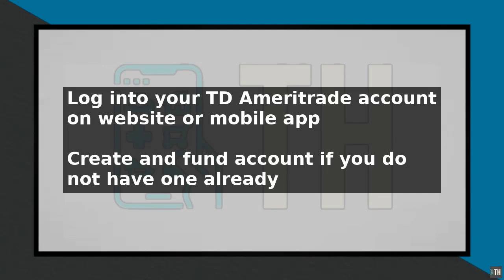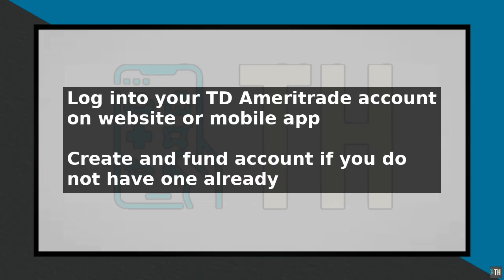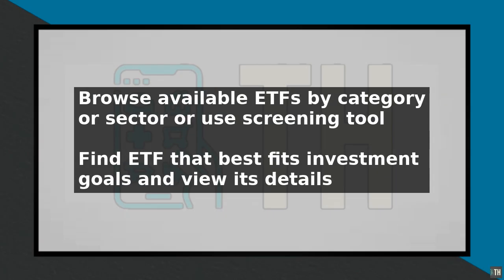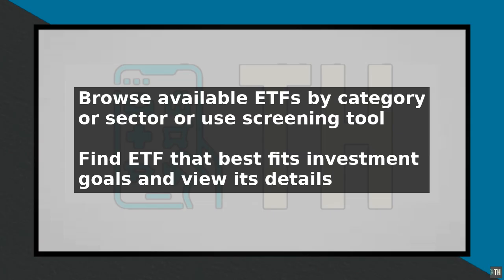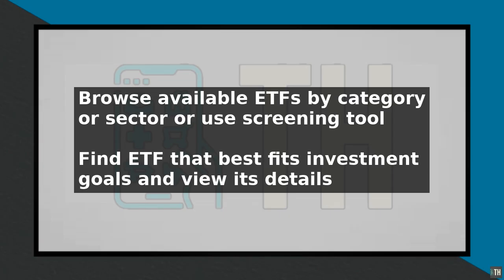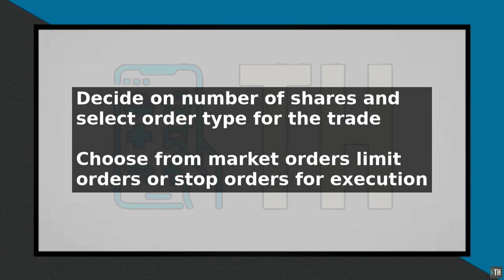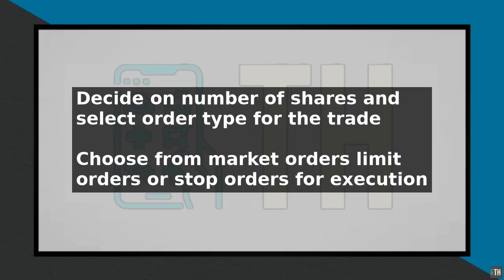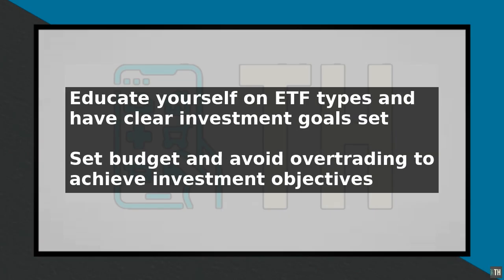How To Buy Etf On Td Ameritrade (2025)